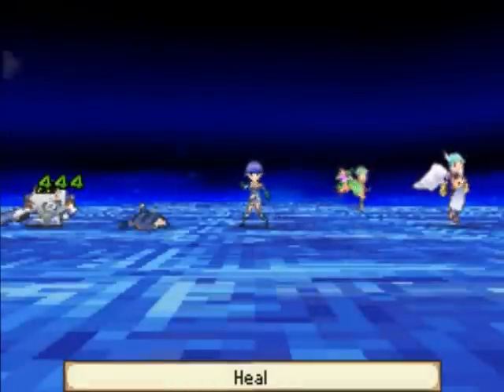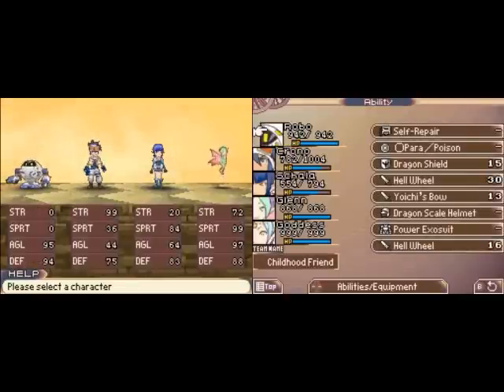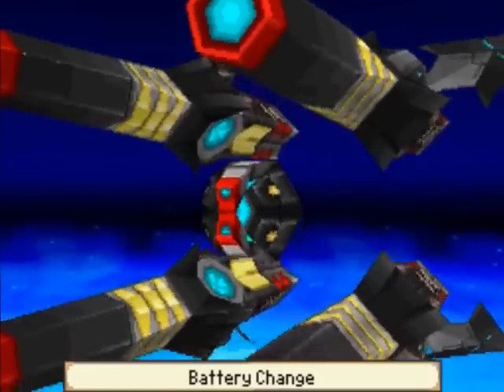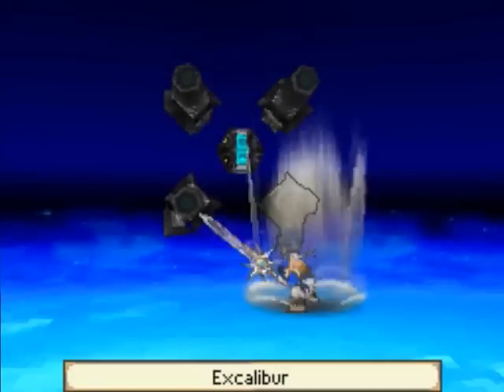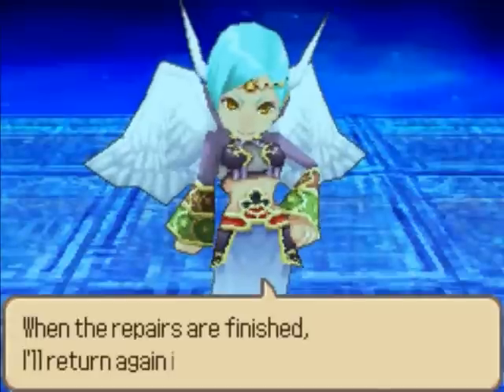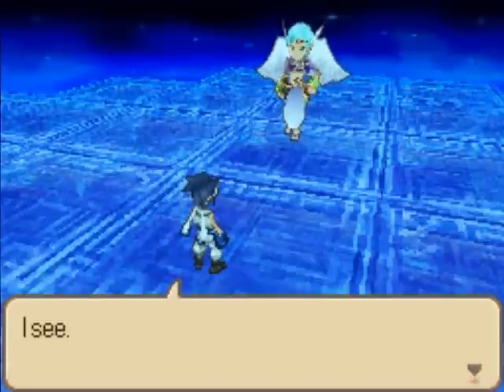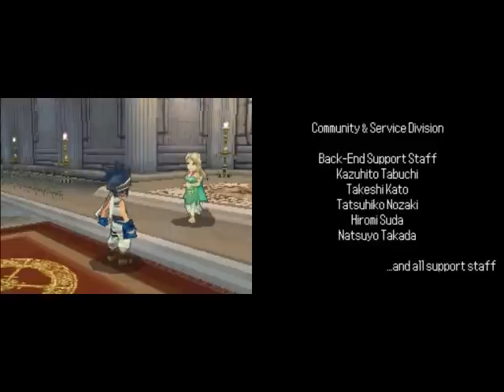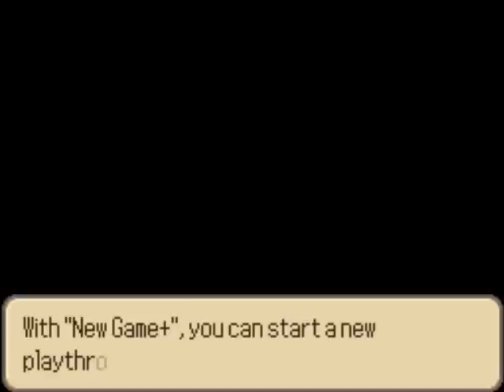Let's Play SaGa 2: Hihou Densetsu #36: Last Defense System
We start off the episode in the middle of a battle with the Haniwa, and are rewarded with the Seven Branched Sword at the conclusion to it.  We then teleport to Final Town and buy some Flare tomes, rest up, and then journey all the way back off camera.  I also grinded to get skill increases, and then we battle the Last Defense System, which isn't too hard of a final boss if we didn't use Threads of Fate.  After we defeat it and watch the end credits, we are treated to New Game+, which uses data from the game we just completed.  After this episode, it is onward to the side quests.